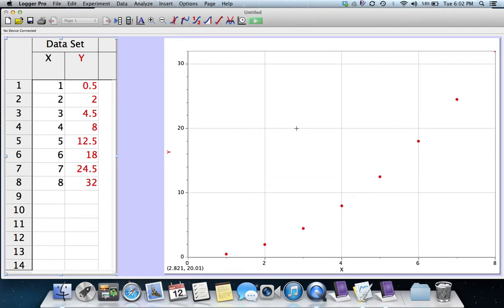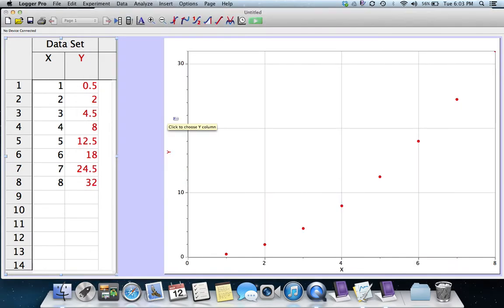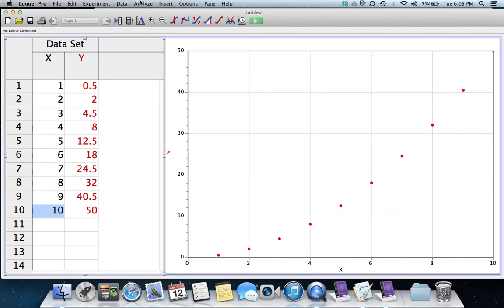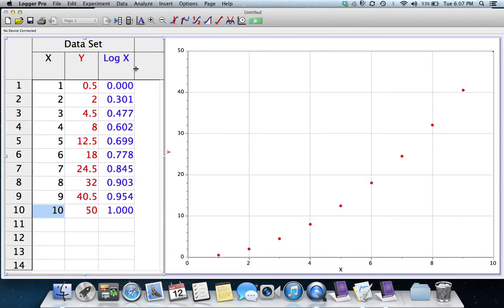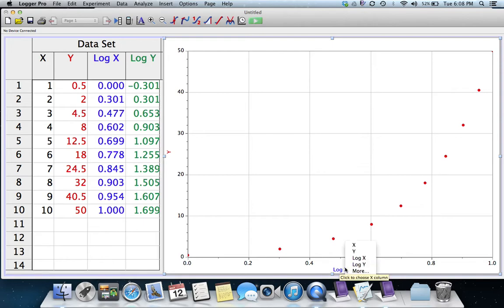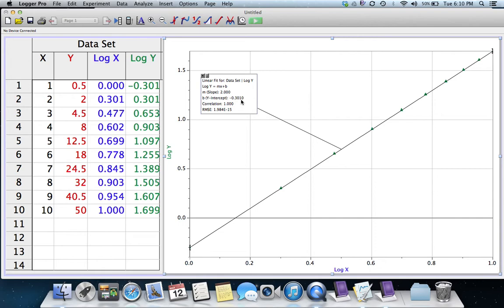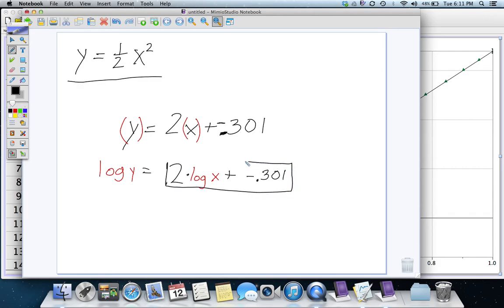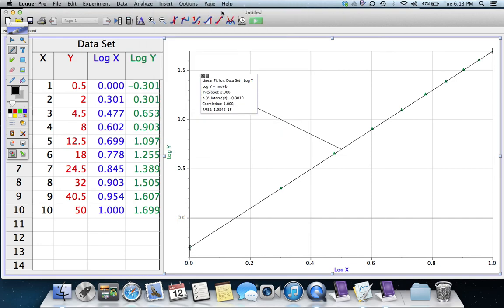Using Logger Pro to Linearize Data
Logger Pro can graph the logarithms of long columns of data quickly and easily to find a straight line. Here's how.